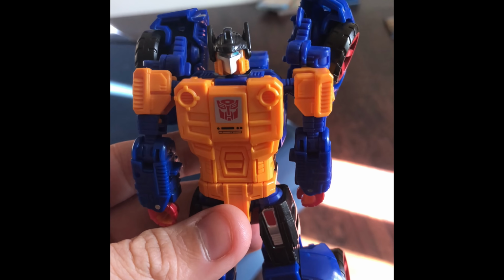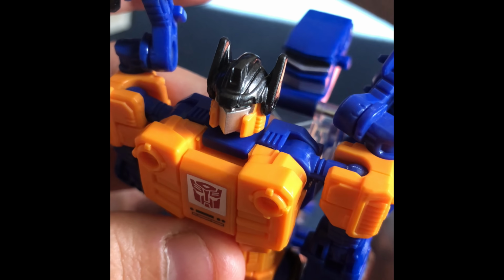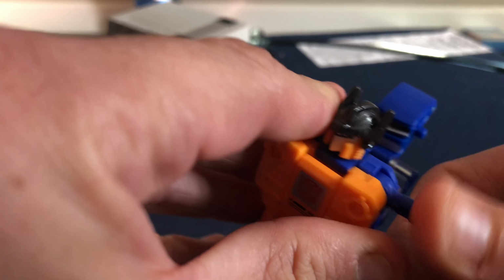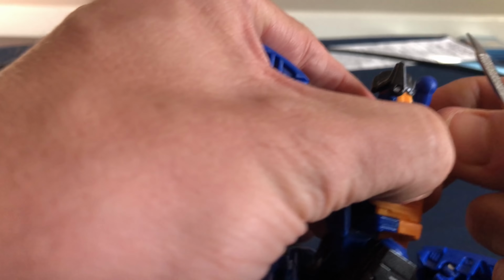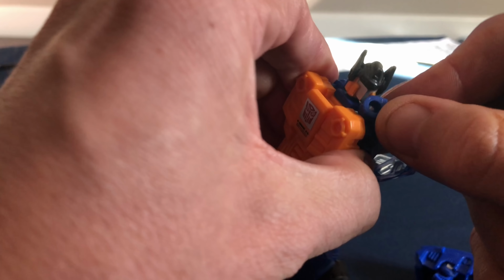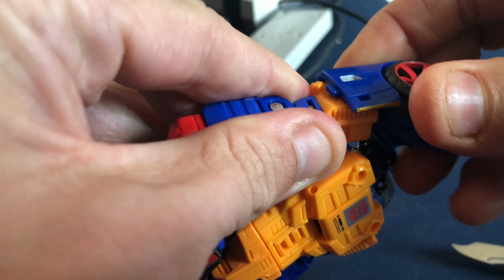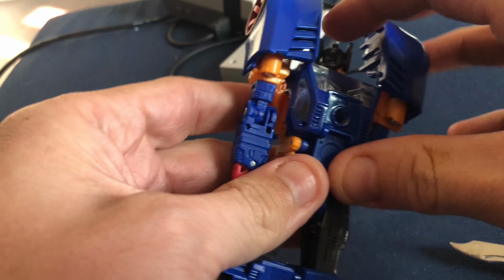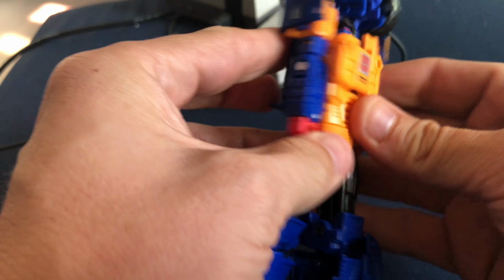Prime Wars Trilogy Punch-Counterpunch SHOULDER FIX